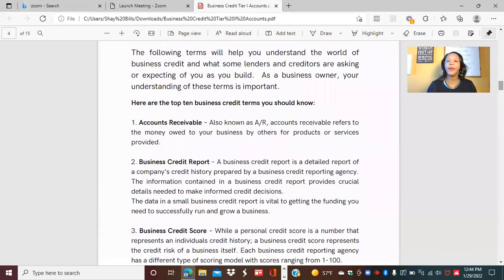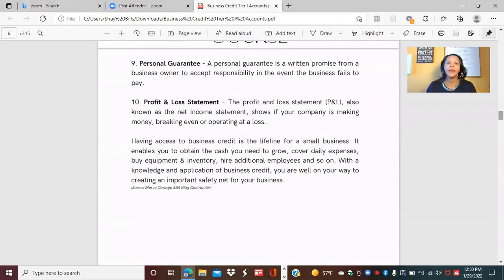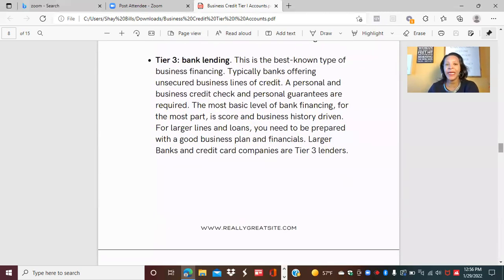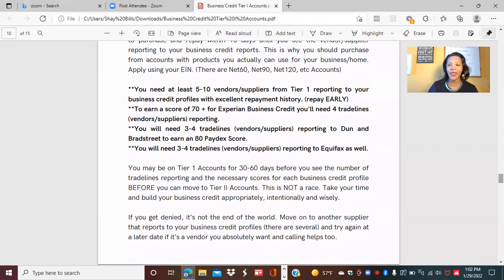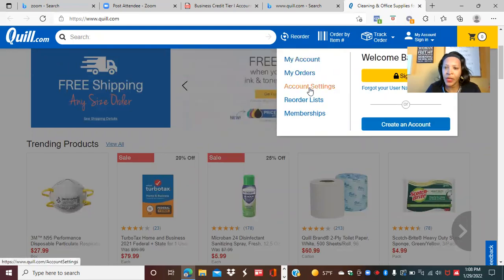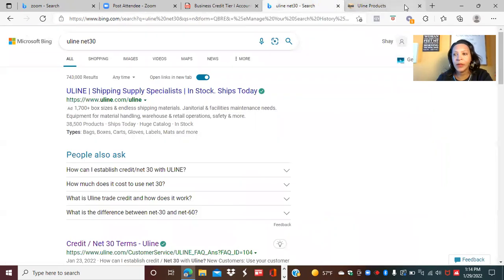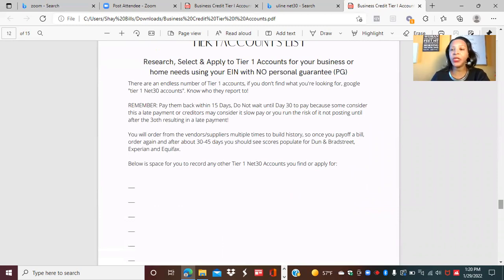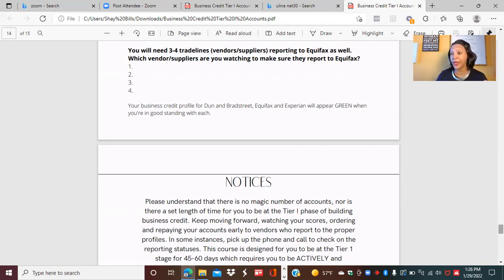Business Credit Tier I Accounts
Business Credit Master Course